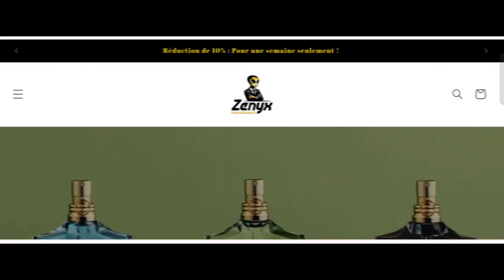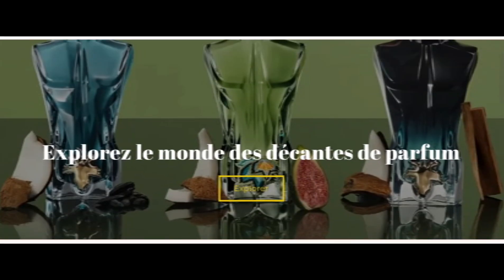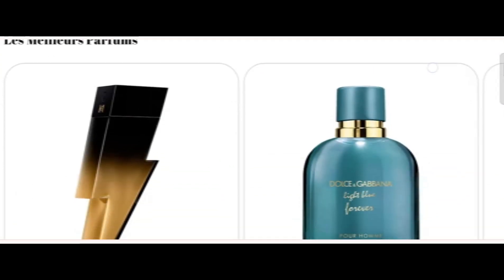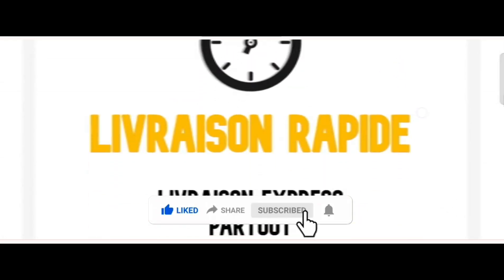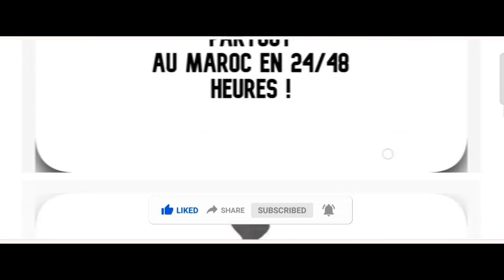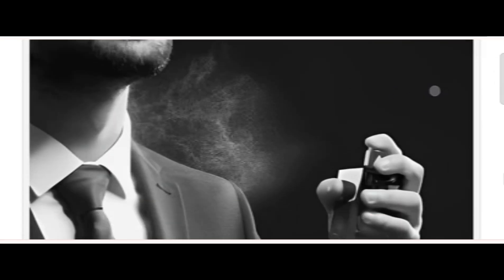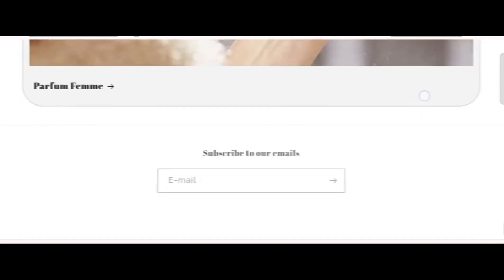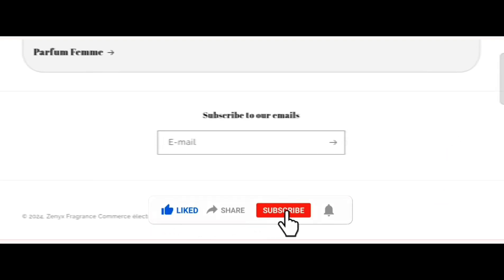Zenyx Reviews (Sept 24) Is Zenyxfragrance.com Scam Or Legit? {With 100% Proof} Zenyx Real Or Fake?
Zenyx Reviews (Sept 2024) Watch Unbiased Review Now! | World Network

Do you want to know about Zenyx Reviews? Watch this video till end because in this video you will get to know about the legitimacy of the site.

1. How to Refund on PayPal? Step-By-Step Guide on the Refund Policy

2. How to get a refund for a fraudulent credit card transaction

3. How to check whether a product is genuine or not?

WorldNetwork